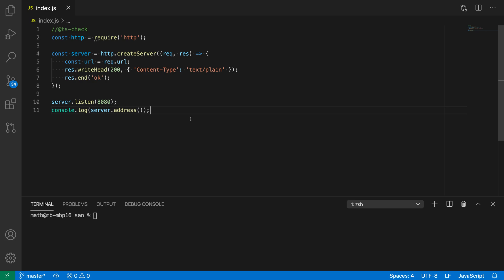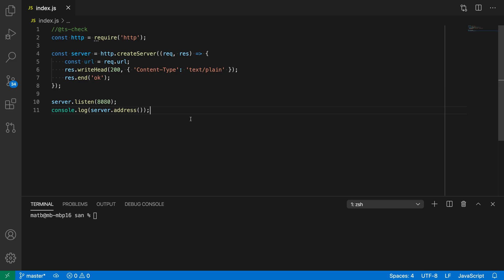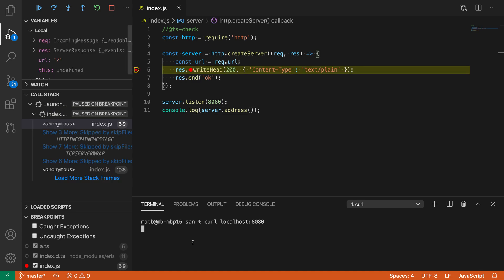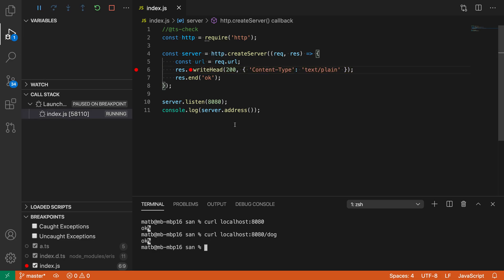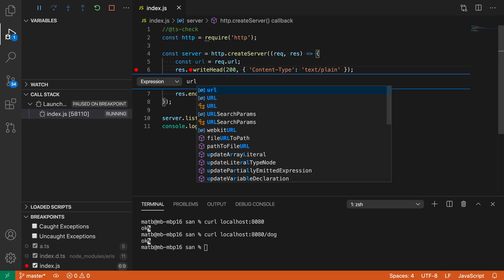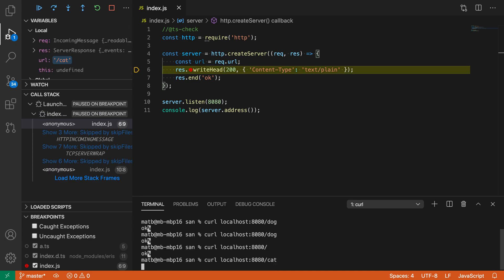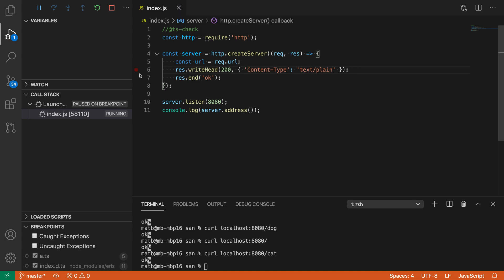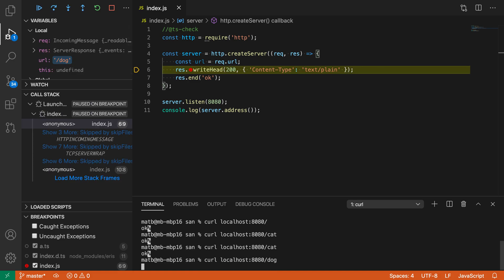VS Code tips — Conditional breakpoints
Today's VS Code tip: Conditional breakpoints

Conditional breakpoints are only hit when a given expression is true. They are useful when debugging loops or complex stateful code.

Create one by right clicking an existing breakpoint or in the gutter to 'add conditional breakpoint'. They are supported by VS Code's built-in JavaScript and TypeScript debugger. Extensions can add support for conditional breakpoints while debugging additional languages such as C++, C#,  or Java.